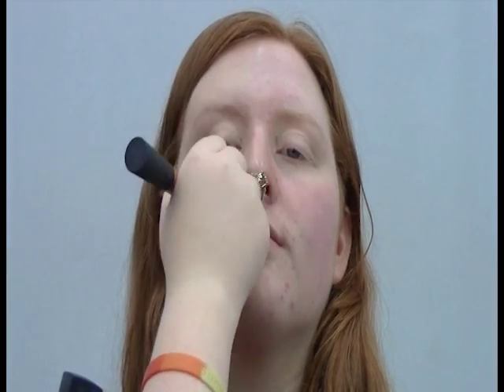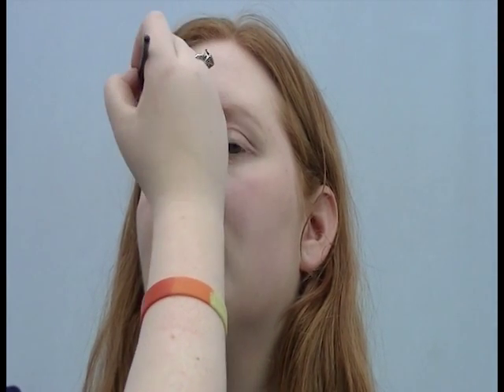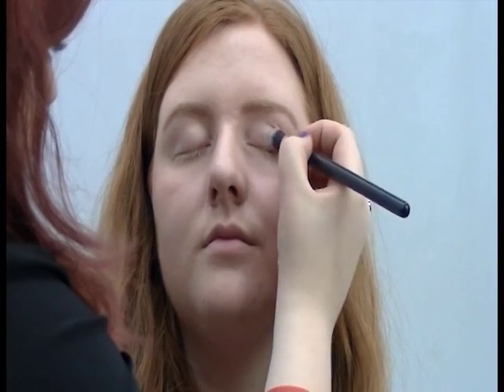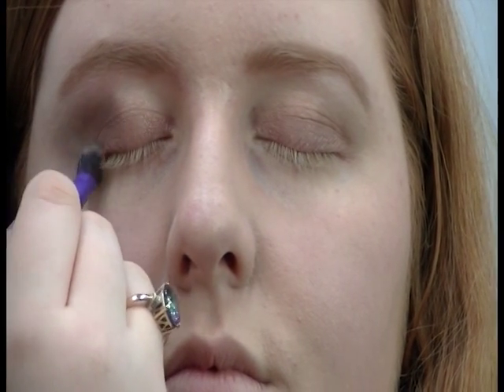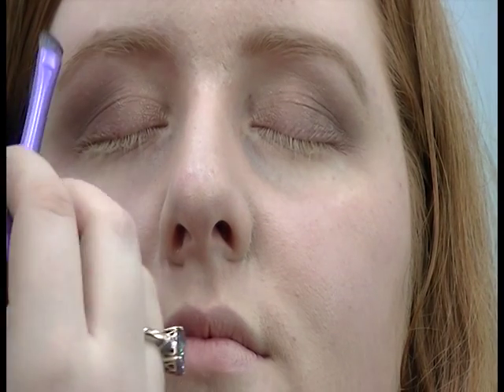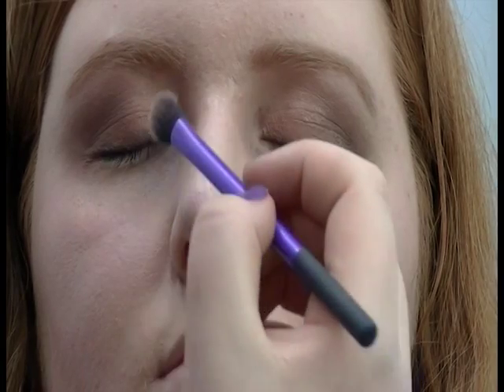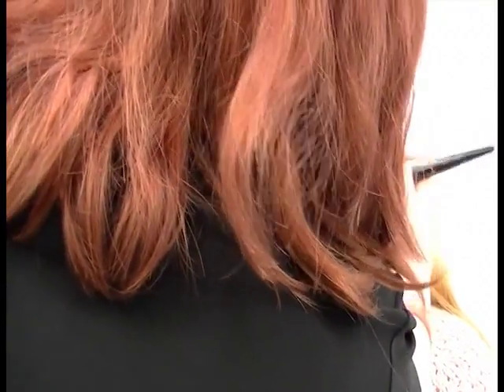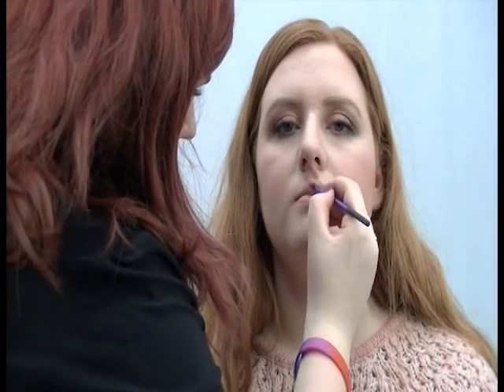Make-up Trial for Valentine's Night With The Ladies